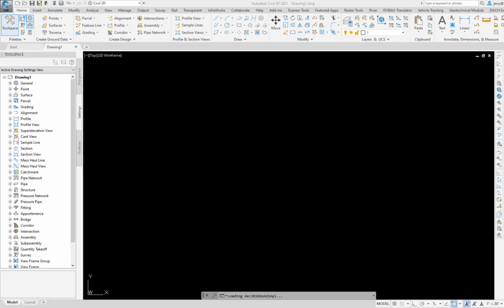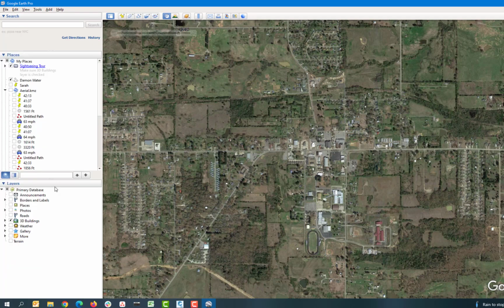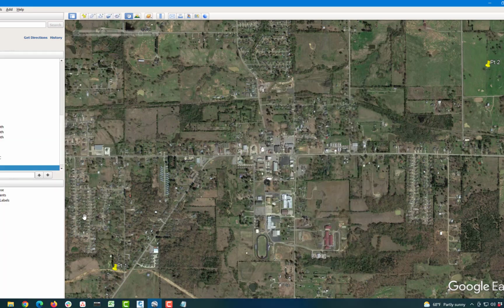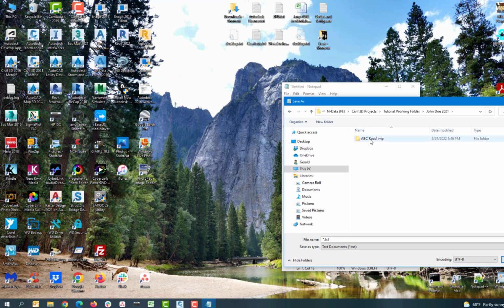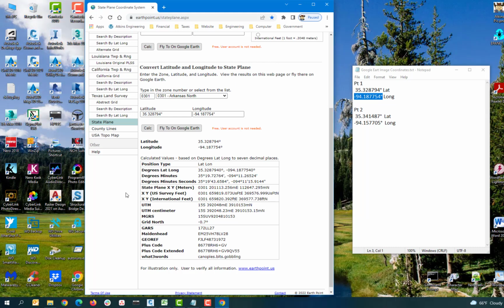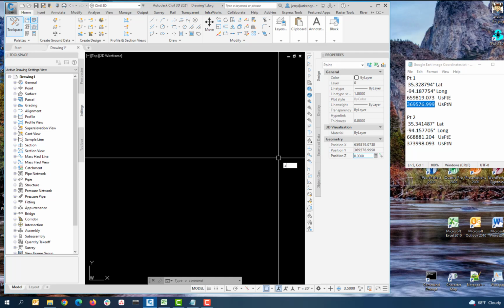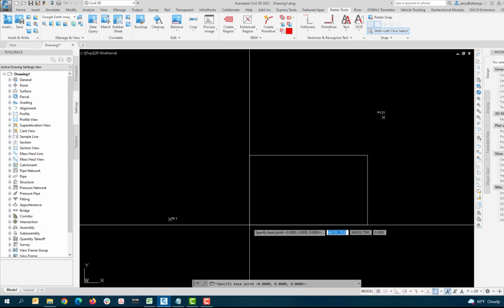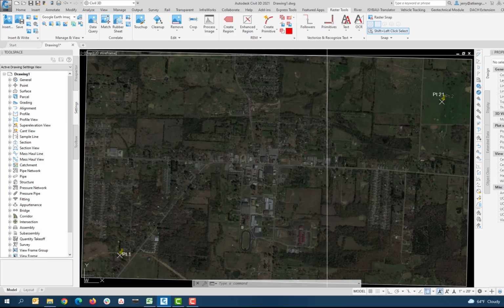10 BAS 7 Google Earth Image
A. Working with Google Earth
B. Convert latitude Longitude to State Plane Coordinates
C. Insert Image Into Drawing
D. Align and Scale Image
E. Image Fade Settings